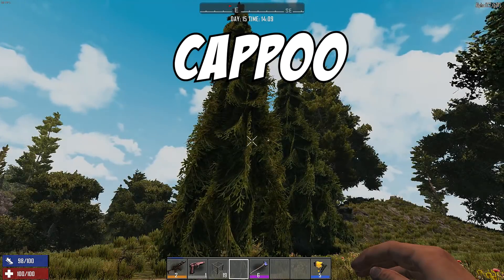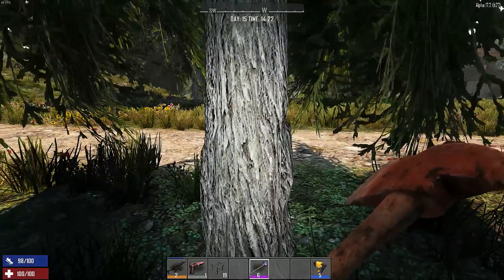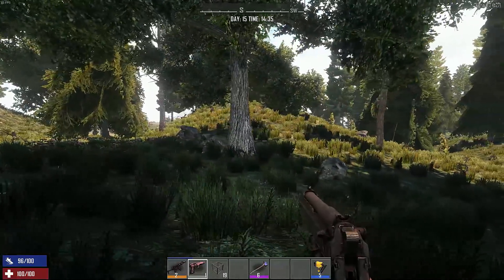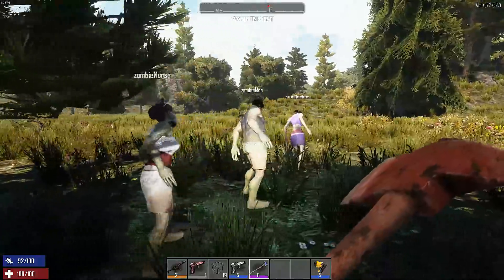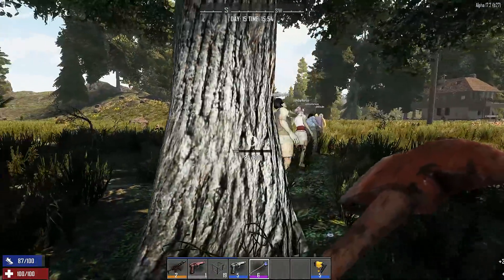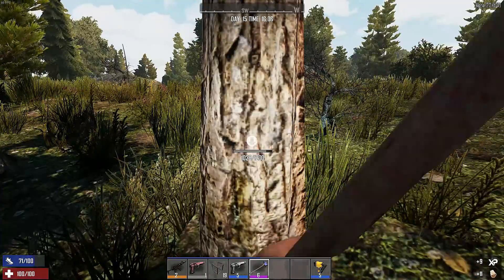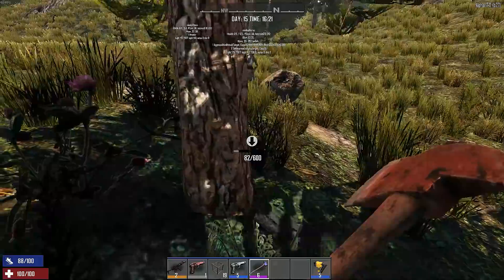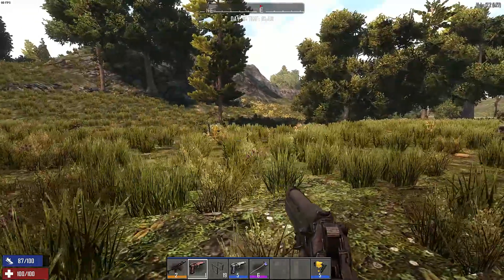7 Days to Die - Falling Tree Damage - Can They Hurt Zombies? (Alpha 17.2)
In this 7 Days to Die Video, we are testing if Falling Trees can Hurt or Kill Zombies, and if you get experience from it.

About 7DaystoDie
7 Days to Die has redefined the survival genre, with unrivaled crafting and world-building content. Set in a brutally unforgiving post-apocalyptic world overrun by the undead, 7 Days to Die is an open-world game that is a unique combination of first person shooter, survival horror, tower defense, and role-playing games. It presents combat, crafting, looting, mining, exploration, and character growth, in a way that has seen a rapturous response from fans worldwide. Play the definitive zombie survival sandbox RPG that came first. Navezgane awaits!